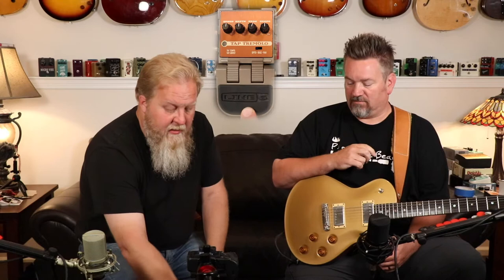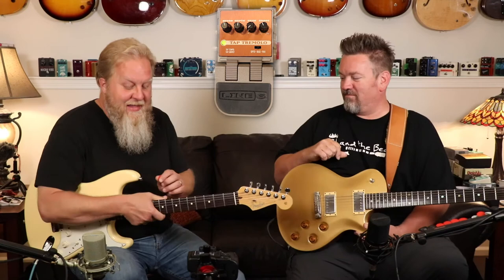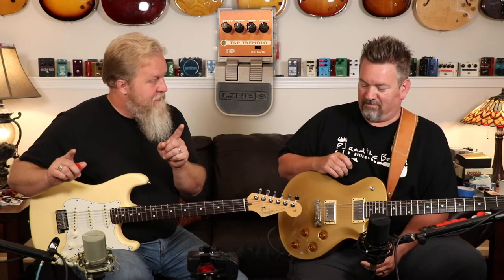Tap Tremolo by Line 6 - The Tremolo Series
In this episode, we take a look at the Tap Tremolo by Line 6. This pedal is part of the Tonecore series of pedals. This series consists of two parts, a ToneDock and an effect module. The modules can be swapped allowing one ToneDock to become multiple effects pedals. We initially featured this ToneDock with the Roto-Machine Module as part of our That Leslie Sound Series. In this episode, we have swapped the Roto-Machine Module for the Tap Tremolo Module. Both modules sound fantastic and have several unique features.

0:00 - Thank you to companies that supported this series
0:11 - Beard demo
0:43 - Tremolo bumper
1:01 - Intro
2:37 - Types of tremolo
4:25 - The knobs
6:08 - Reference tone
6:43 - Opto demo
7:08 - Turning the depth knob
8:32 - Turning the shape knob
10:04 - The peak knob
12:18 - Opto sound for comparison sake
12:44 - Bias sound
13:42 - Pan sound
15:13 - Wrapping it up
16:18 - Playing out